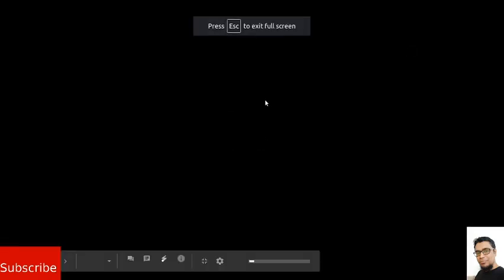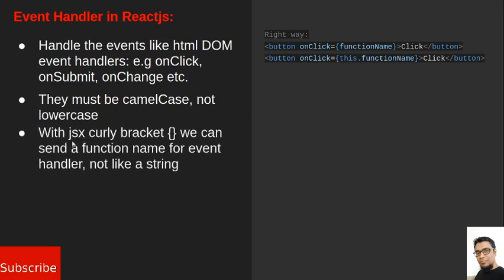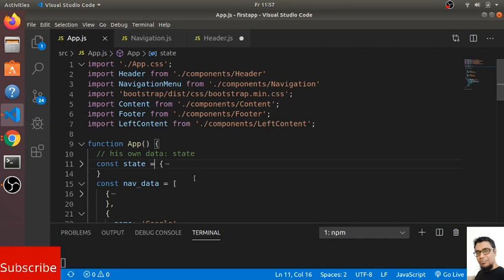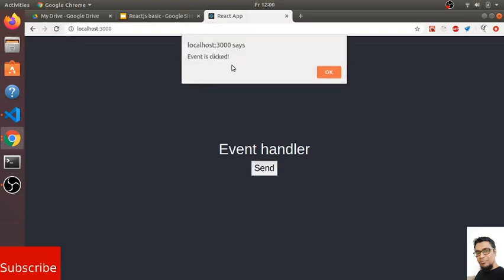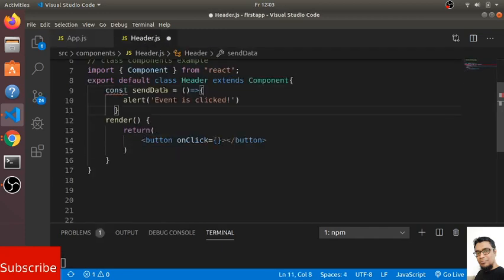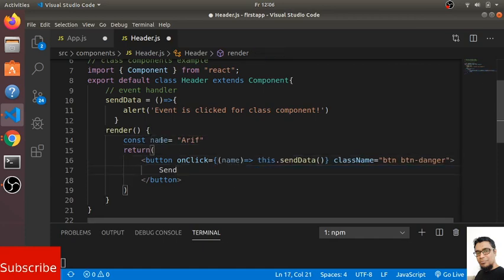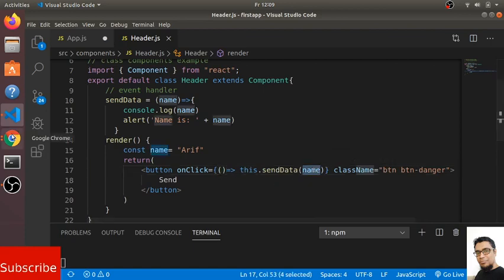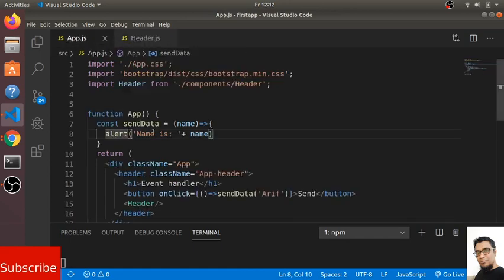Reactjs 04: Event handler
In this video I discussed about:
How reactjs event handler/function can create, update and use in functional and class components.